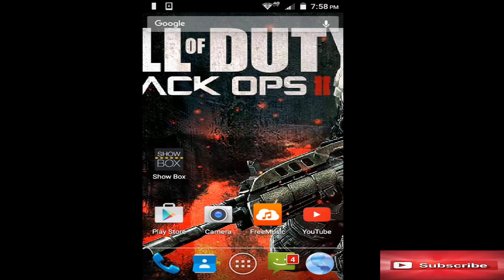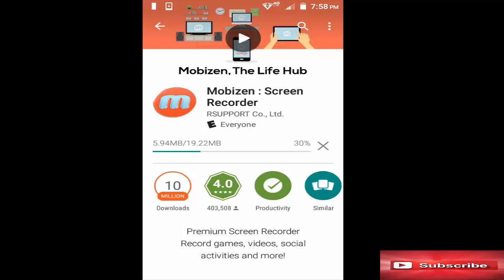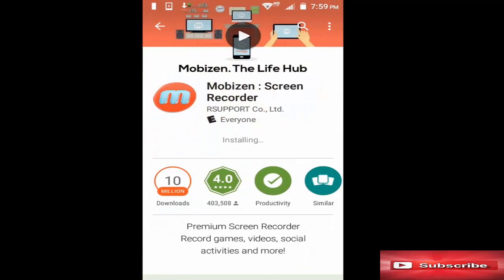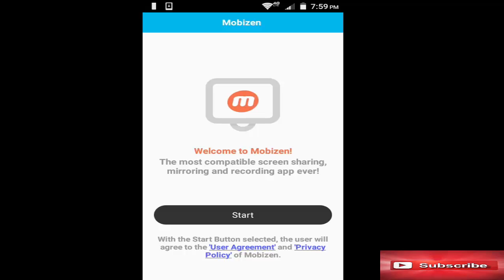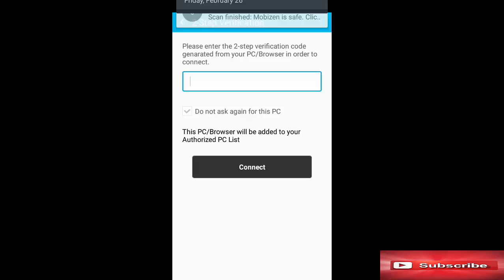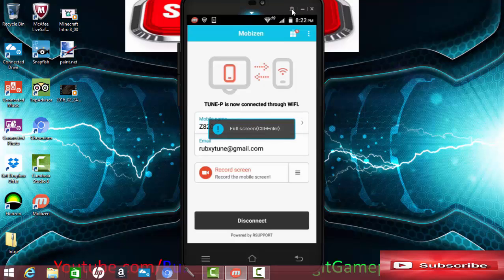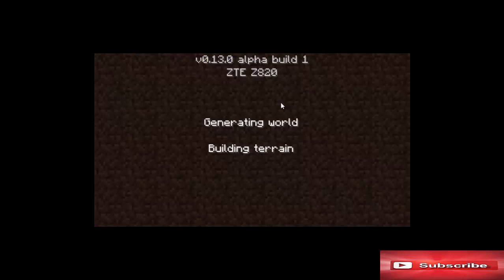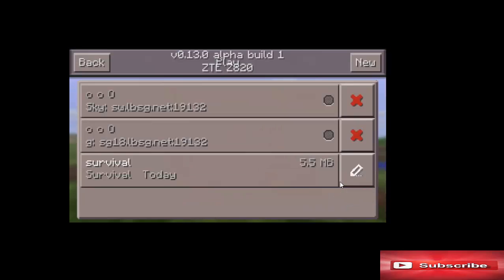How to display Your android screen to Pc Rubxy